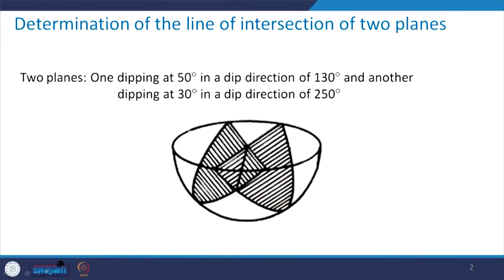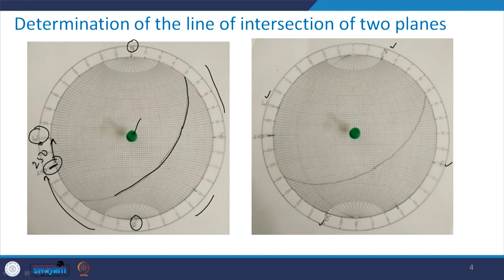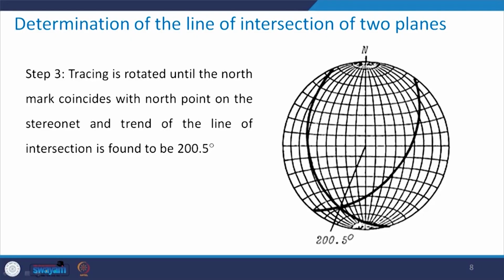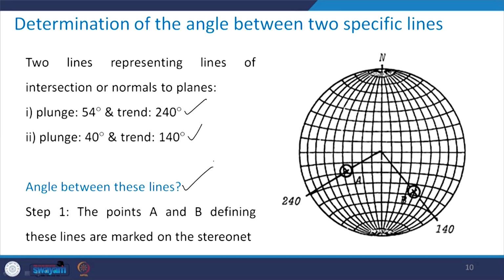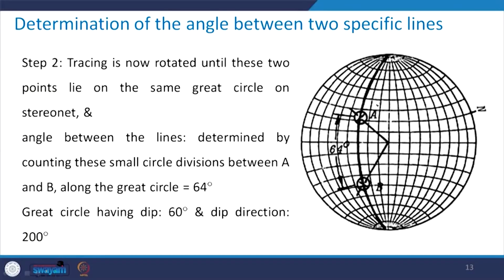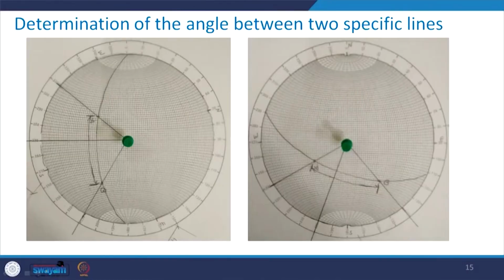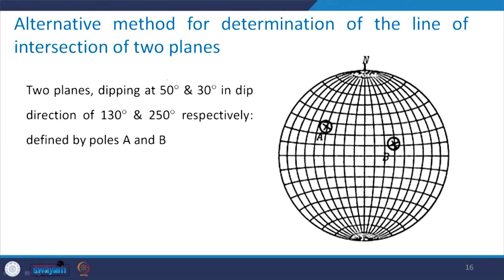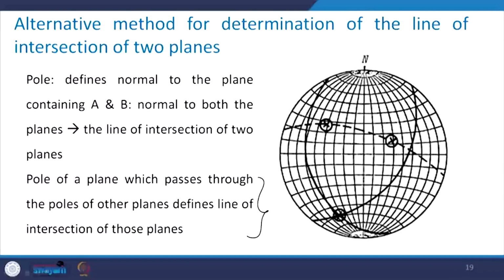Spherical Representation of Geological Data - 03